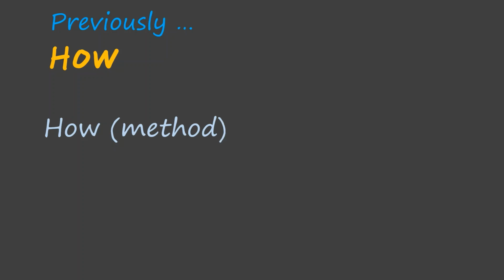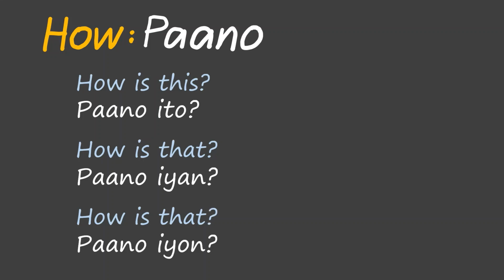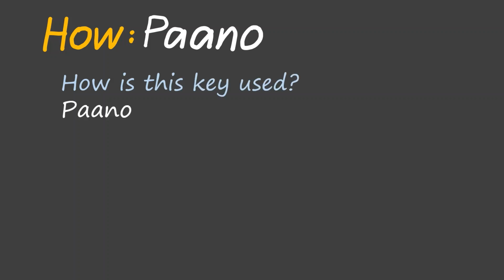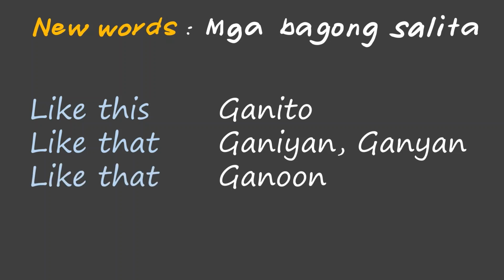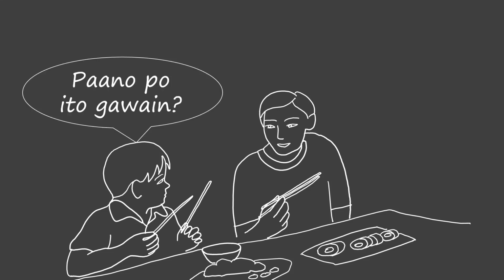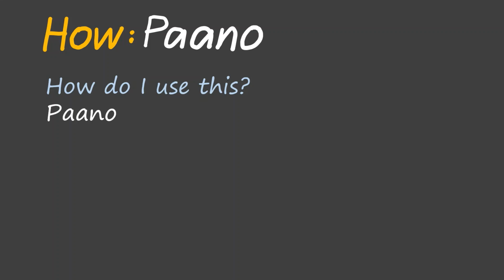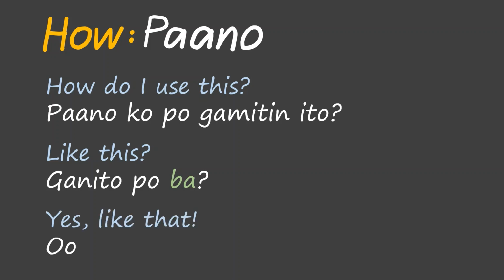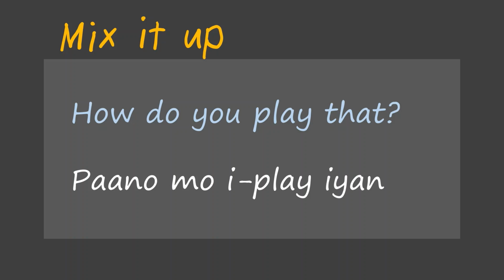Ep18 Learn to ask How to do or use things in Filipino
In this video, you will learn to ask and answer questions starting with How in the Filipino language or Tagalog. This is about how to do or use things.